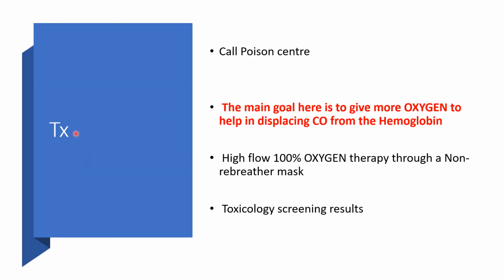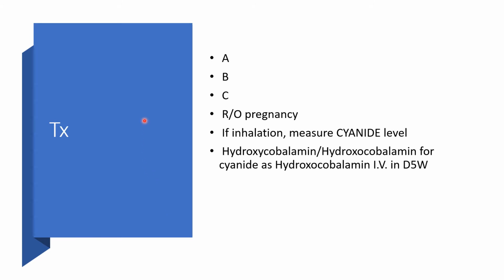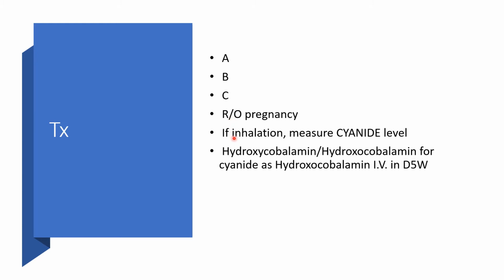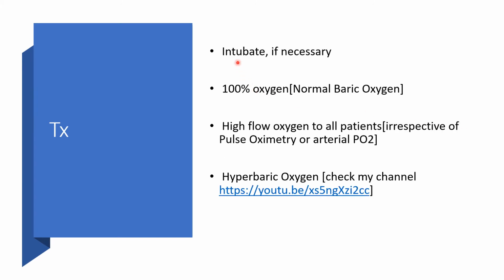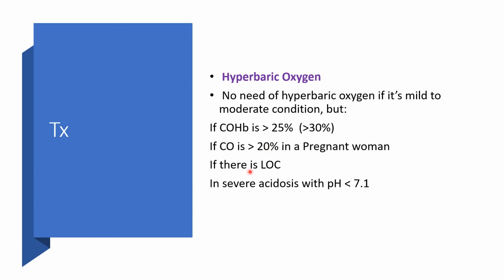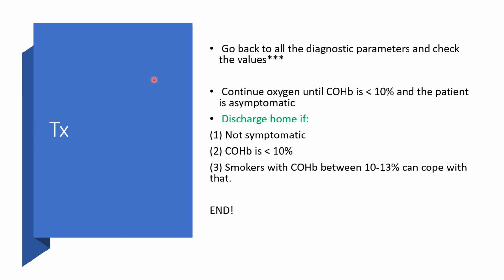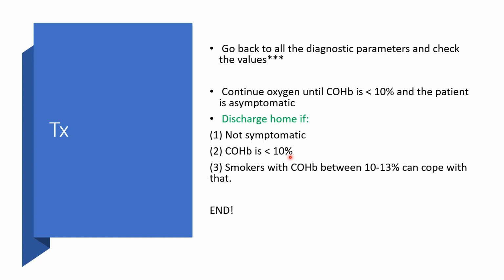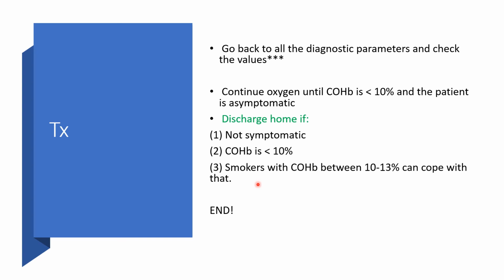TREATMENT OF CARBONMONOXIDE POISONING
For the already published full info on Carbon monoxide Poisoning, you can click on this

Treatment:
Call Poison Centre
The main goal here is to give more OXYGEN to help in displacing CO from the Hemoglobin
High flow 100% OXYGEN therapy through a Non-rebreather mask
Review the Toxicology screening results
R/O pregnancy
If inhalation, measure CYANIDE level and give Hydroxycobalamin/Hydroxocobalamin  I.V. in D5W
Give 100% oxygen[Normal Baric Oxygen]
High flow oxygen to all patients[irrespective of Pulse Oximetry or arterial PO2]
 Continue oxygen until COHb is less than 10% and the patient is asymptomatic
 Discharge home if:
(1) Not symptomatic
(2) COHb is  less than 10% or
(3) Smokers with COHb between 10-13% can cope with that.

All the above and many more here!

Enjoy listening!